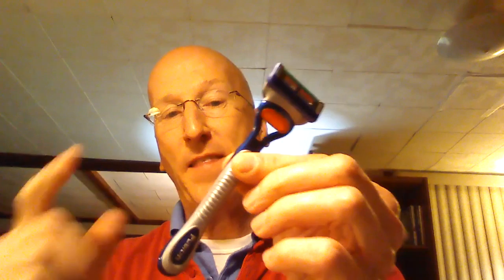Travel Tip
If you're flying away for the weekend and want to take along a safety razor, the TSA has some regulations that require your attention.

The bottom line, you can pack a safety razor in your carry-on bag, you just cannot take the blades.

I've checked TSA's own pages and they state, "...safety razors are not permitted in your carry-on luggage with the blade. The blades must be stored in your checked luggage."

And

However, as the TSA writes on their web site, "The final decision rests with the TSA officer on whether an item is allowed through the checkpoint."

So, if you do take a safety razor, make sure it's one you can afford to lose.

DORCO ST-300 PLATINUM RAZOR BLADES. 1 BOX. 100 BLADES. :